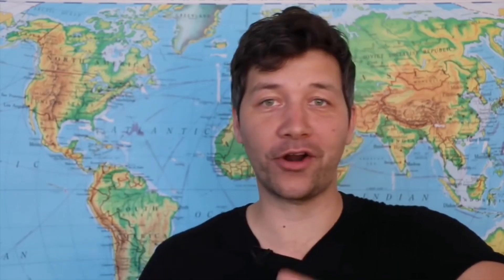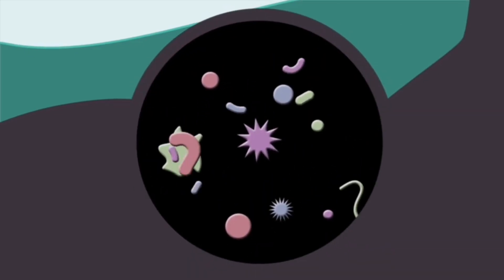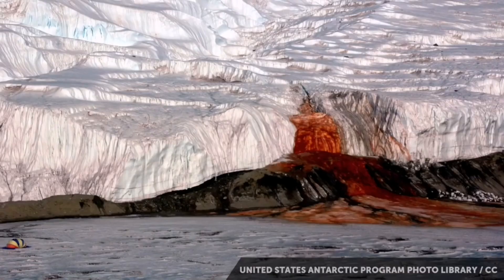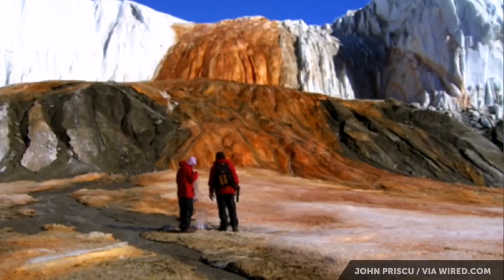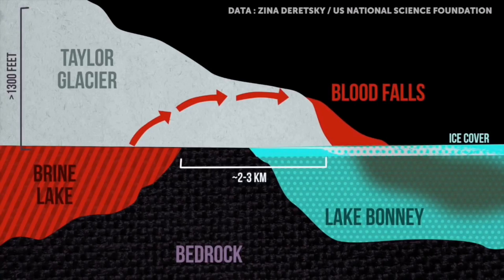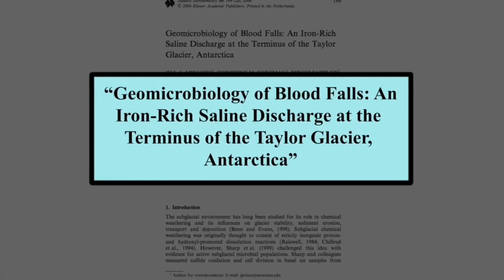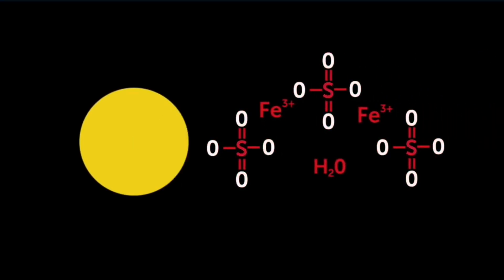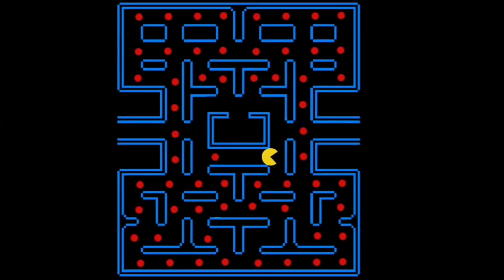A blood water fall! Are we doomed?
One of the world's most extreme deserts might be the last place One would expect to find a waterfall, but in Antarctica's McMurdo Dry Valley, a five-story fall pours slowly out of the Taylor Glacier into Lake Bonney. And it's not just the idea of a waterfall in the frozen world of Antarctica that is strange: the waterfall is bright red, like blood running from a cut in the glacier.

Blood Falls.

If you're squeamish, don't worry—it's not blood that lends Blood Falls its unique crimson hue. Five million years ago, sea levels rose, flooding East Antarctica and forming a salty lake. Millions of years later, glaciers formed on top of the lake, cutting it off from the rest of the continent—meaning that the water in Blood Falls is something of an aqueous time capsule, preserved 400 meters underground. As the glaciers on top of the lake began to freeze, the water below became even saltier. Today, the salt content of the subglacial lake under Blood Falls is three times saltier than seawater and too salty to freeze. The subglacial lake that feeds Blood Falls is trapped beneath a quarter mile of ice.